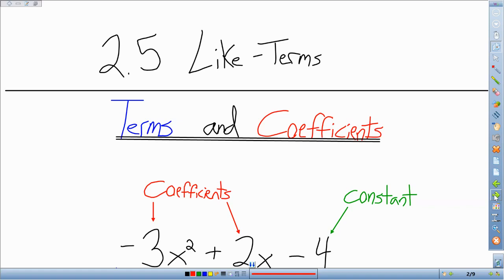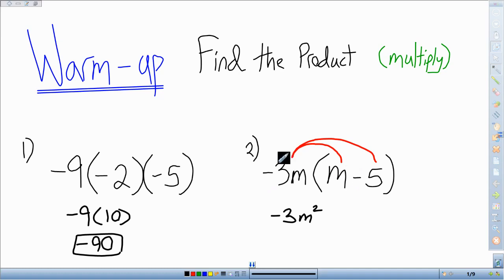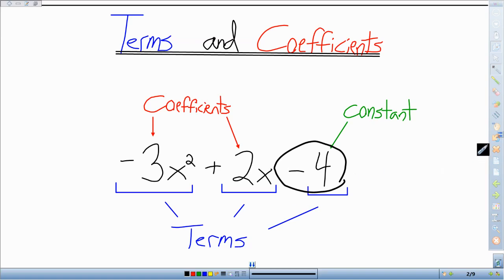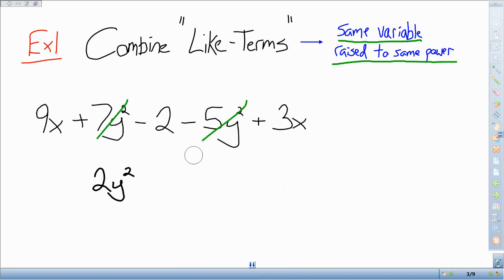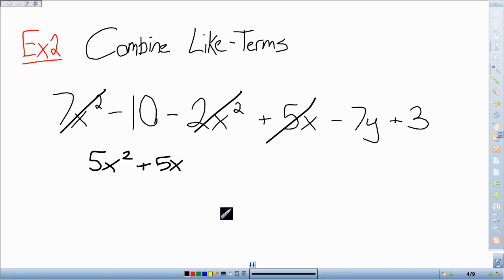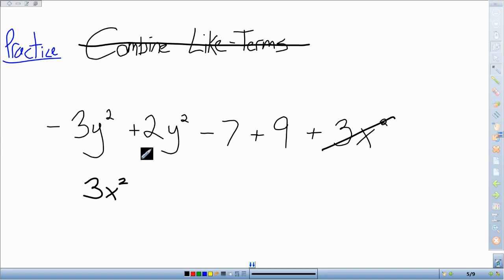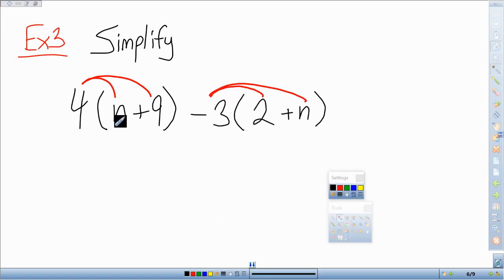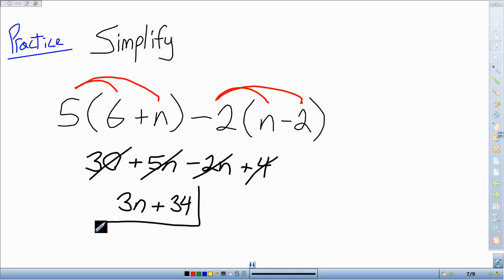Math90 2.5 (Notes)